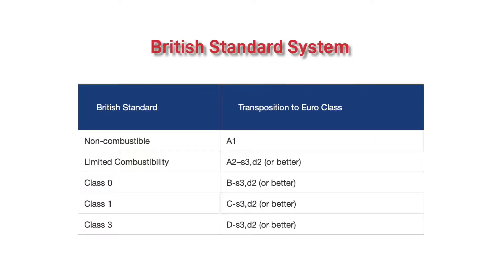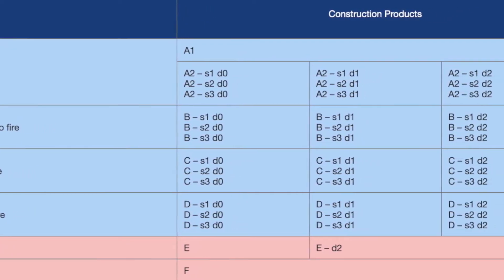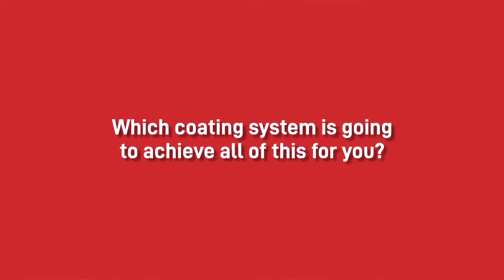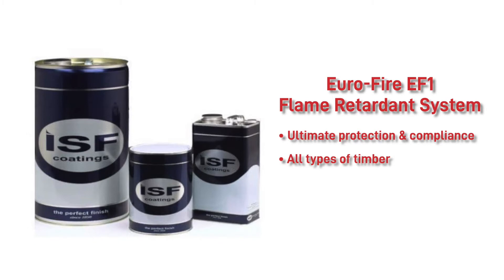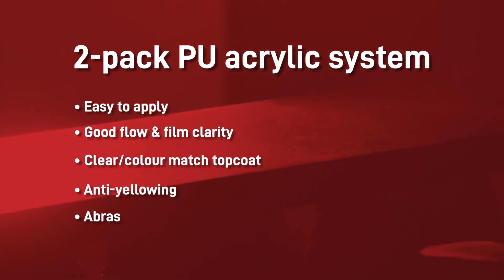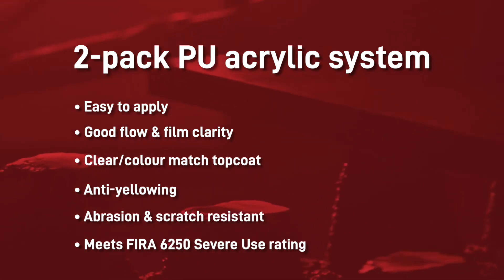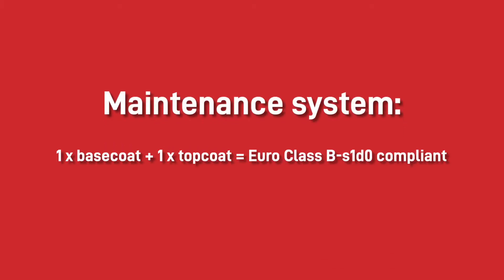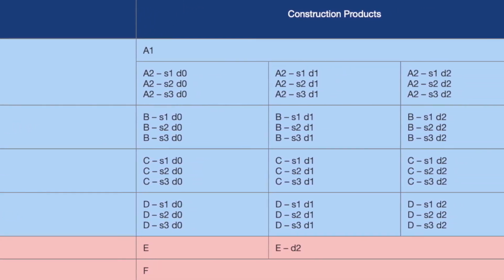Fire Retardant Coating For Wood - EFL1 Fireproof Paint Euro B Spec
00:00 - Timber and Interior Fire Protection Systems
00:20 - Building regs in the wake of Grenfell
00:38 - What is Euro Class B for wood fire retardancy compared to class 0?
01:30 - Will wood always burn?
01:54 - Eurofire EF1
02:20 - How do you correctly apply a 2PK Acrylic fire retardant paint ?
02:40 - upgrading standard timber to Euro Class B
03:00 - Using isolators on timber subject to high moisture and humidity

In this video we give you a double update ! The first is how the building regulations have changed with regards Fire ratings for timber in the wake of the Grenfell tragedy what does the new Euro Class B mean compared to the old Class 0 ? Also what kind of coating can meet this recommendation and how do you apply to ensure it means the new regulations.